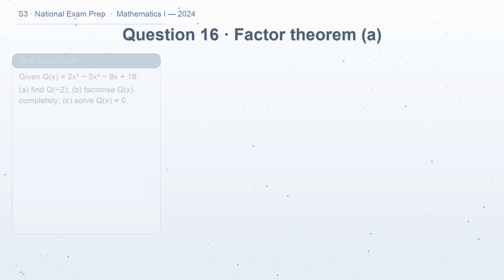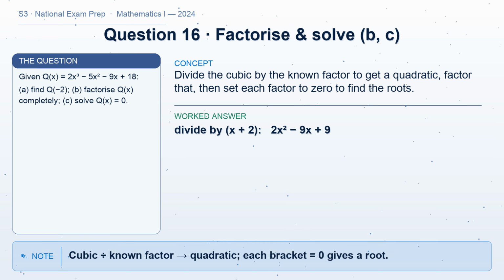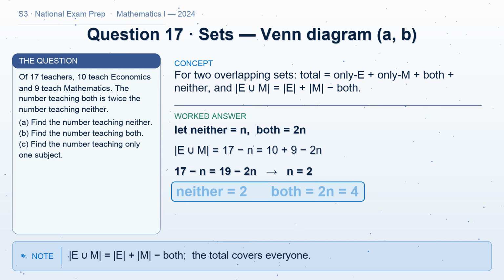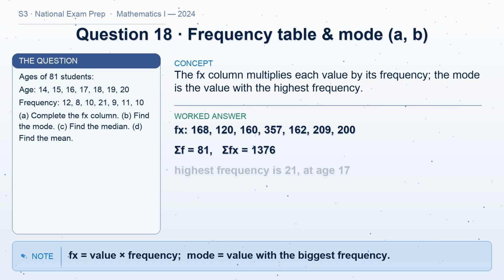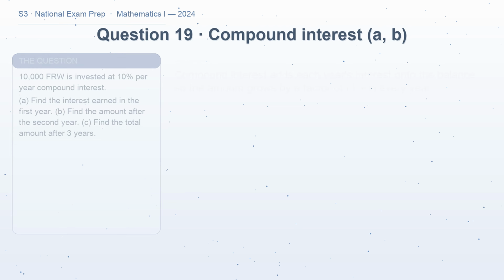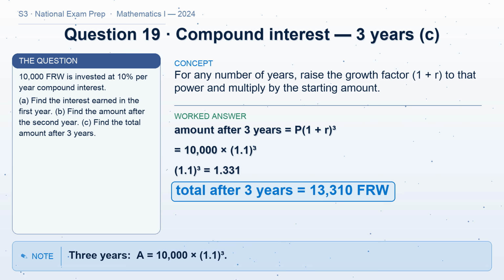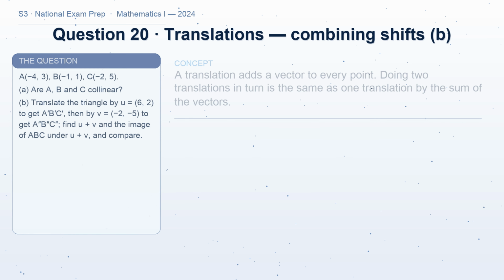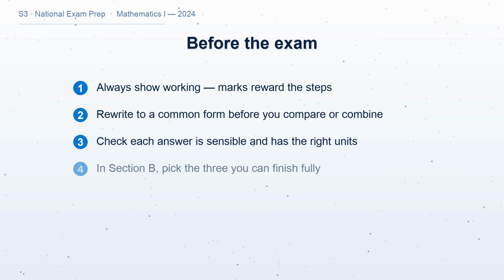Rwanda NESA S3 Mathematics 2024: Past Paper Solutions | Part B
In this lesson, we will solve every question in Part B of the 2024 NESA S3 Mathematics examination. Pause. before each solution and try the question yourself.